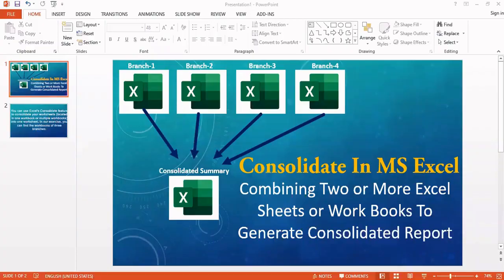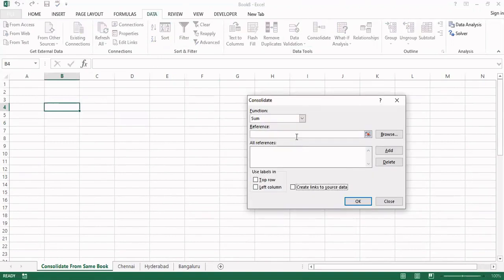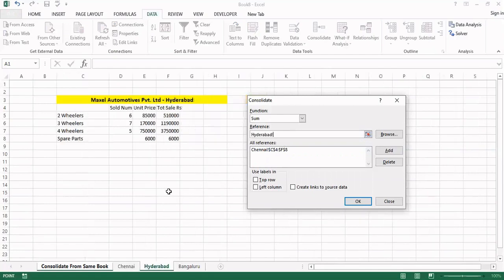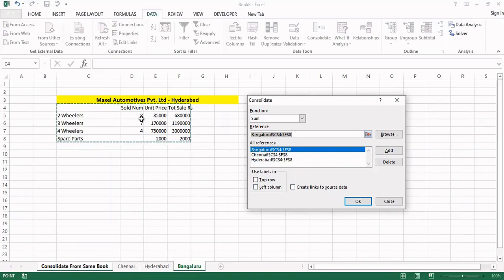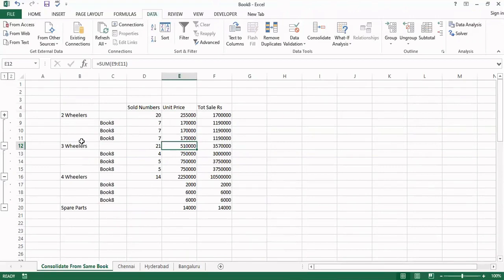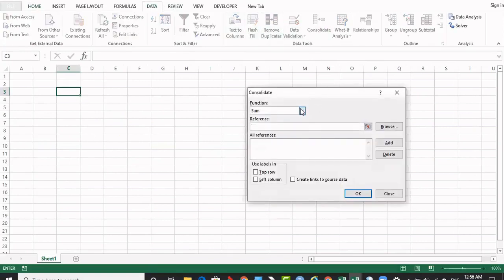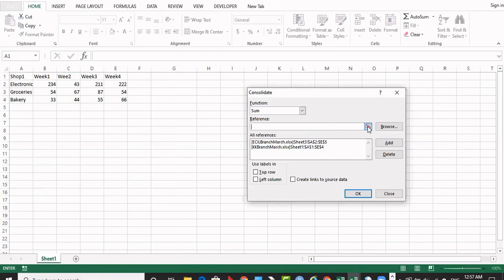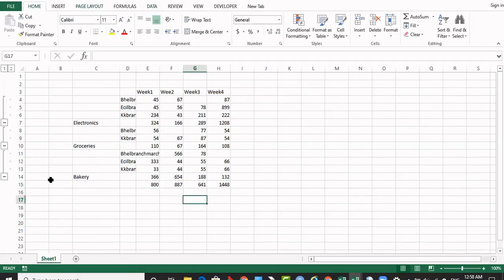How to Consolidate in MS Excel | Summary Report Preparation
Consolidate function is more powerful in MS Excel |We will exhibit the Consolidate function Using 3 Work Book and 3 Work Sheets | This is very helpful to know how to prepare Sale Summary Report in MS Excel.

Visit to know 30 FREE Tools to Make Our Work Simple in Audio Video & LIVE Stream. Screen Capture with OBS Tool